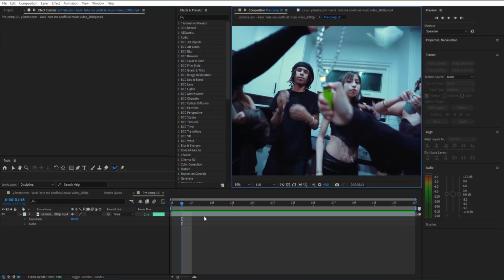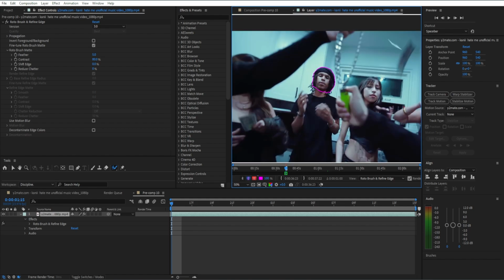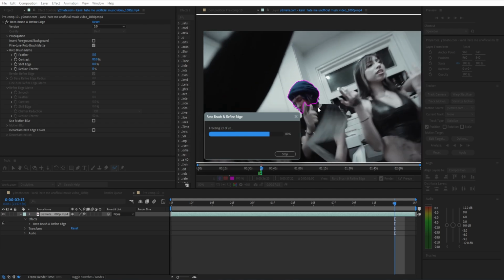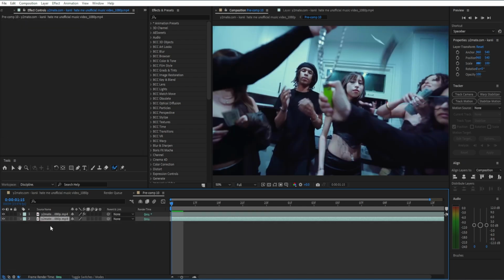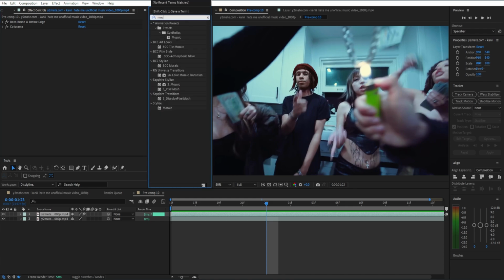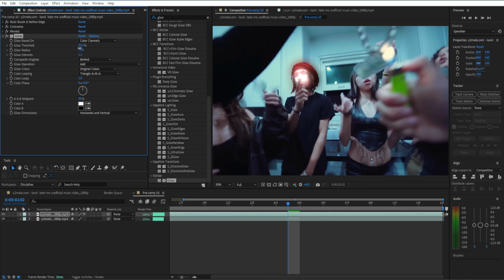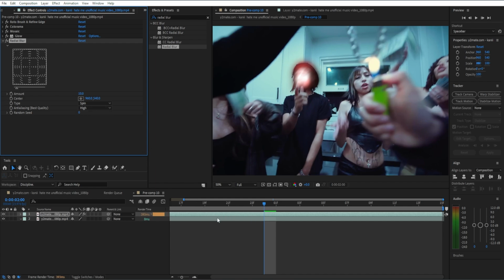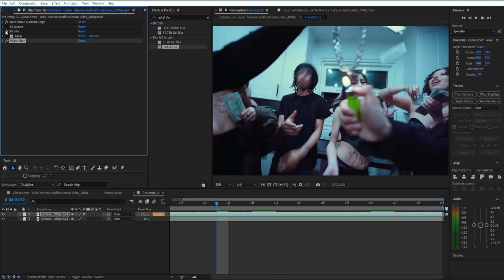Censor\Blur Effect - After Effects Tutorial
In This Video I Went Over Step-By-Step to Censor A Face In After Effects! This Effect is Perfect For Those Who Want To Elevate Their Edits/Music Videos!